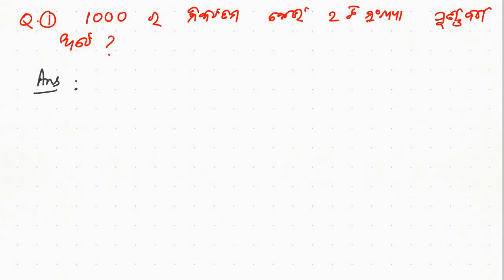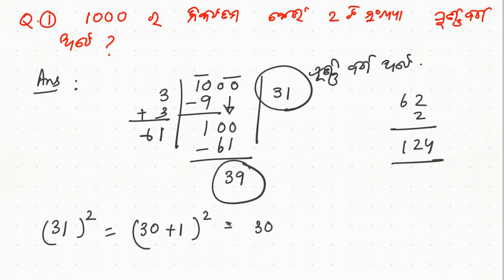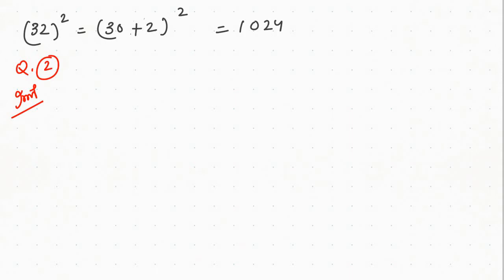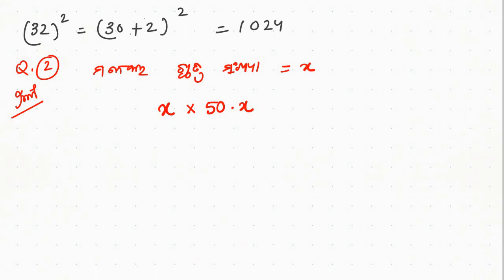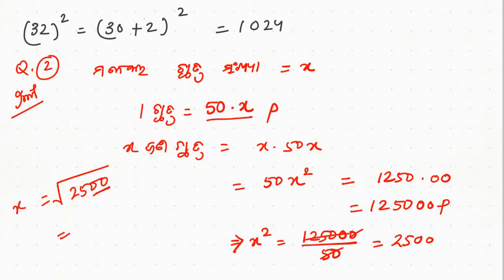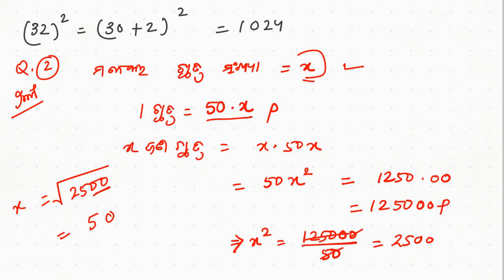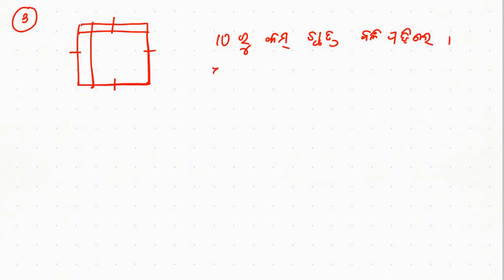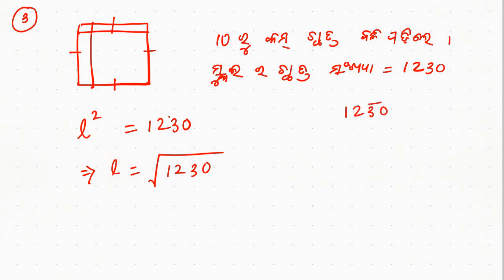Odia Class 8 Algebra - Square and Square Root - Part 12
ପ୍ରଶ୍ନୋତ୍ତର ଆଲୋଚନା (ଭାଗ 2)
Odia State Syllabus
Class 8
Mathematics
Video Based Tutorials
Quiz
Objective and Subjective Questions
Moral Education